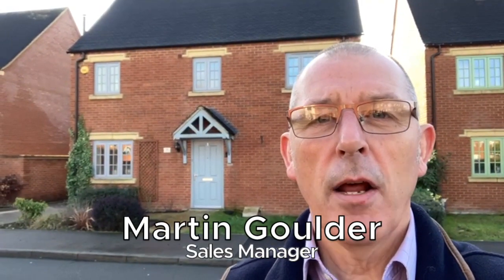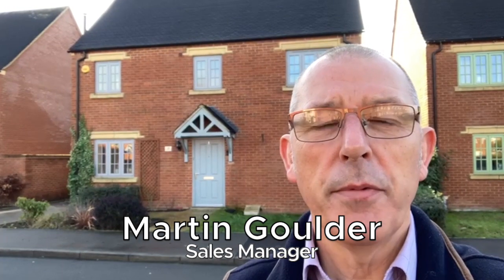Sneak Peek of Orion Drive, Brackley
Sales Manager Martin takes us to a property in Orion Drive, Brackley, for a sneak peek.